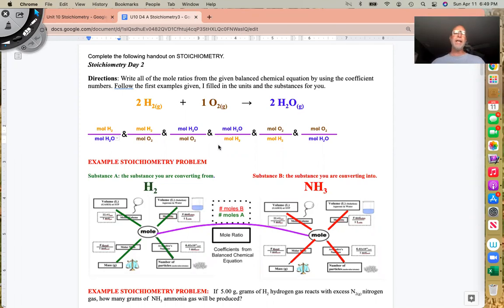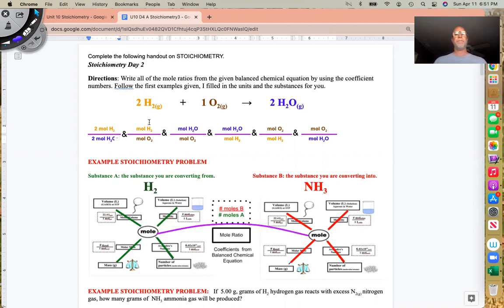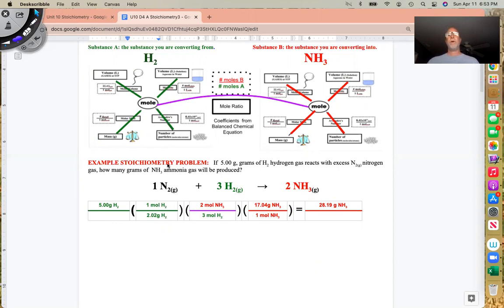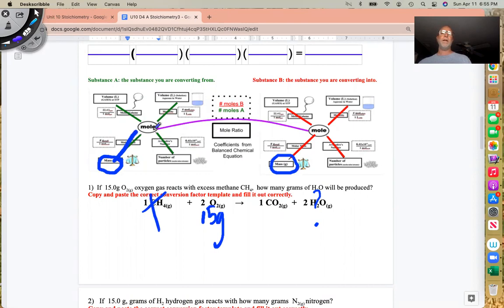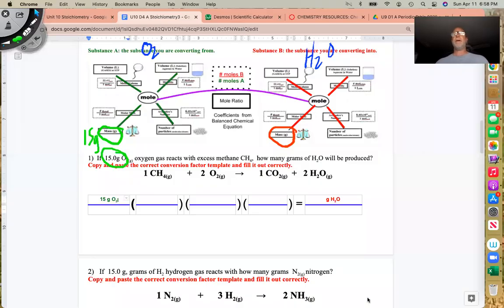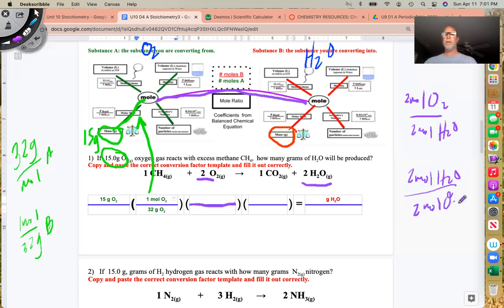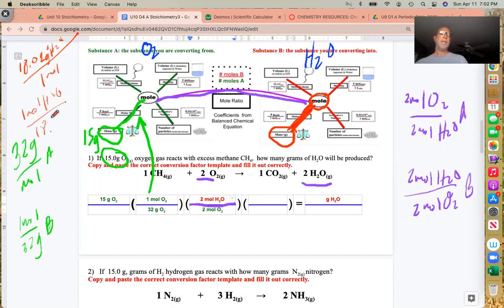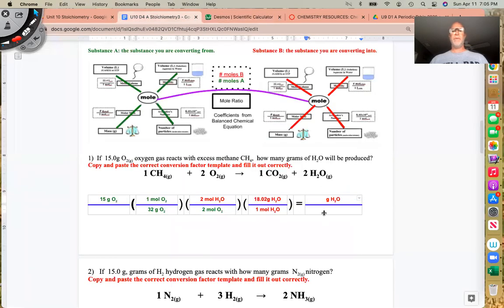U10 D4 Stoich